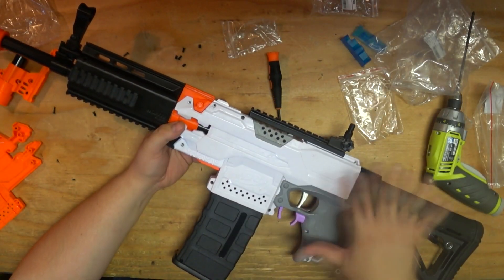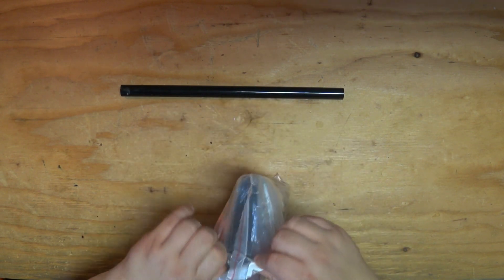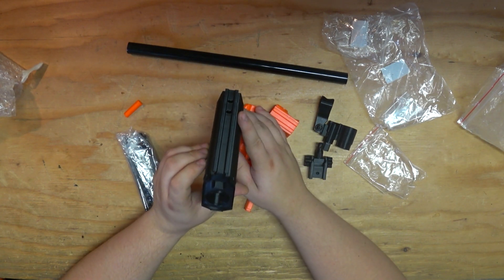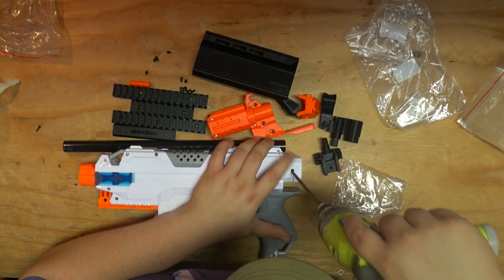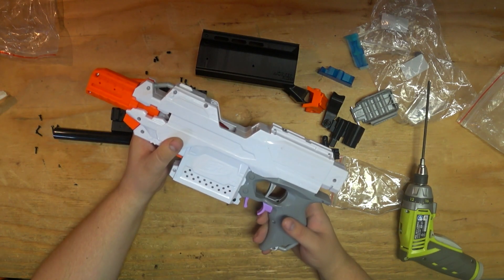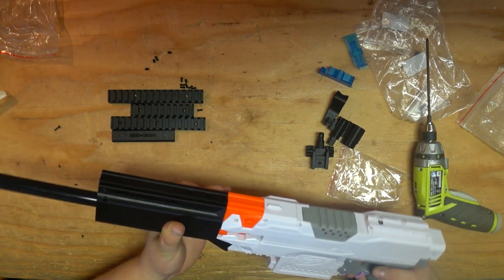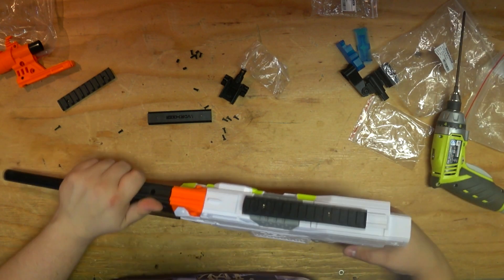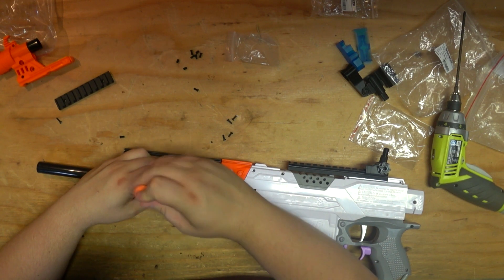NERF Stryfe Scar Cosmetic Mod Kit Installation | Walcom S7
For ~30$ It's not that bad at all, it gives a decent amount of parts that look really good on the Stryfe. They're high quality as always, and a pretty decent design and easy to install. I think the biggest issue is that you'll still need some kind of extended barrel for it, otherwise your darts aren't going to get very far; but if you're wanting this look on the front of your blaster I can definitely recommend it. It won me over pretty quick.

WALCOMS7
1673 S. Market Blvd #10022